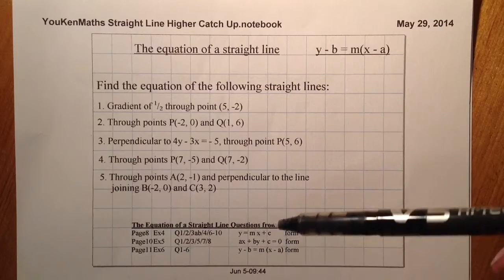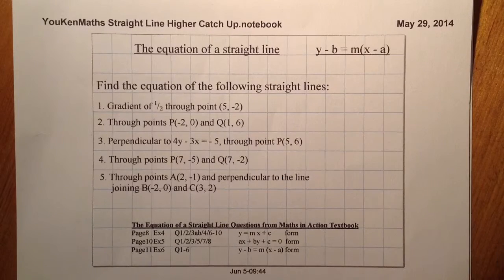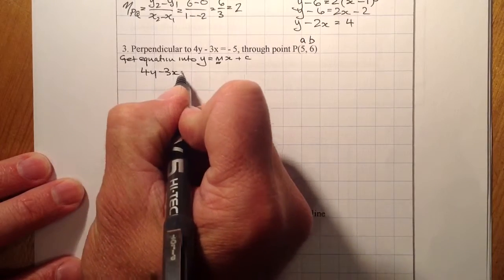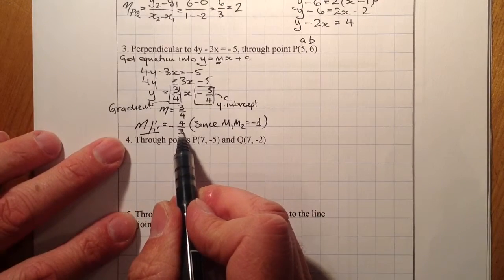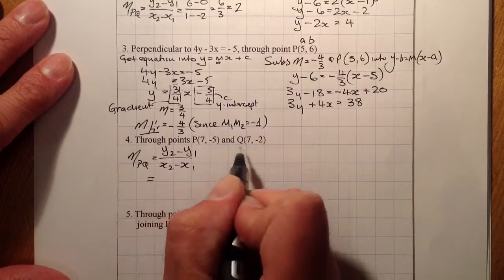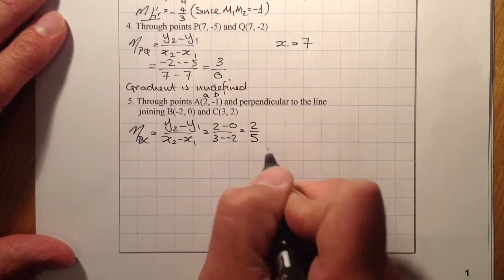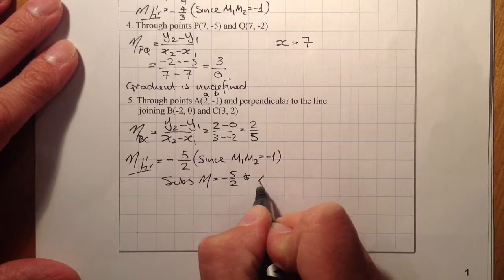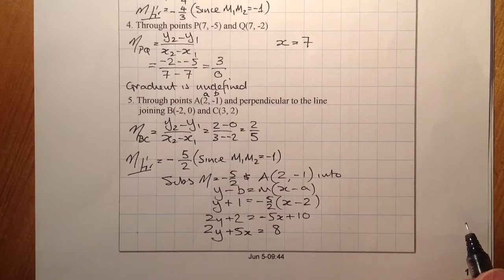Equation of a Straight Line Higher Straight Line